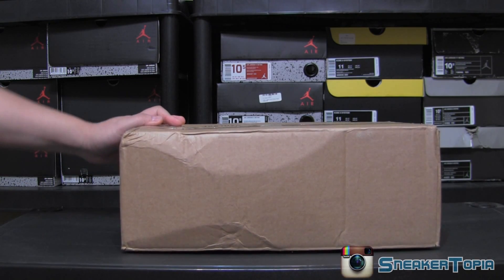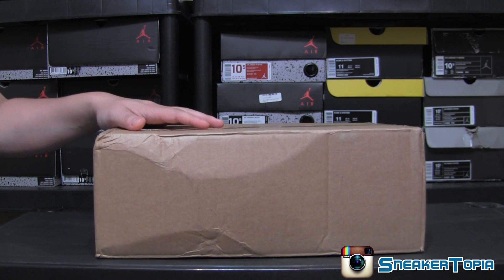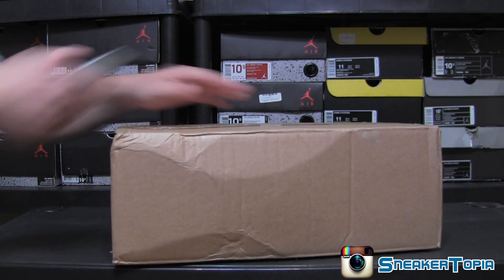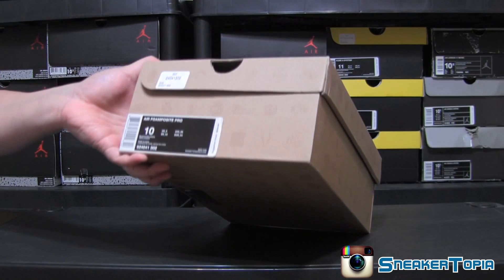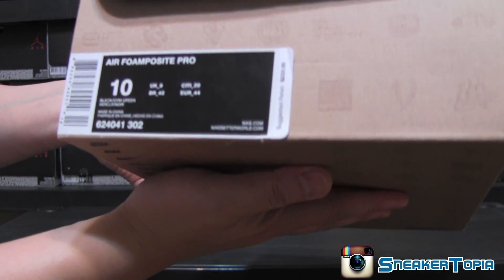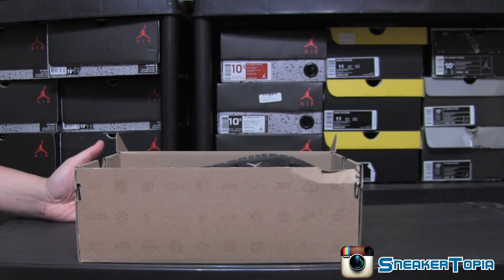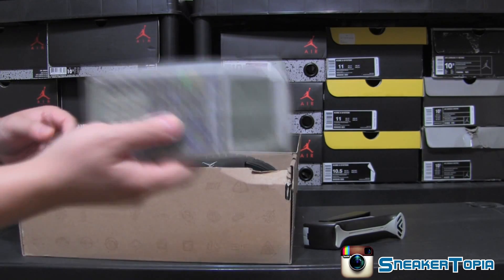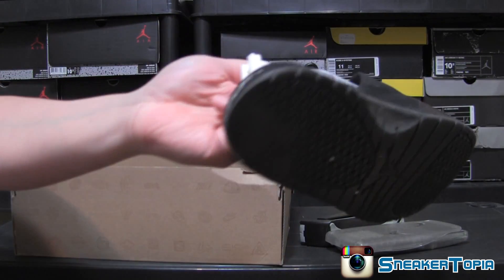Ebay Sneaker Unboxing Epic Fail Scam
Video I shot awhile back in which someone on ebay tried to Scam.  Didnt wanna upload before, but I figured oh well.